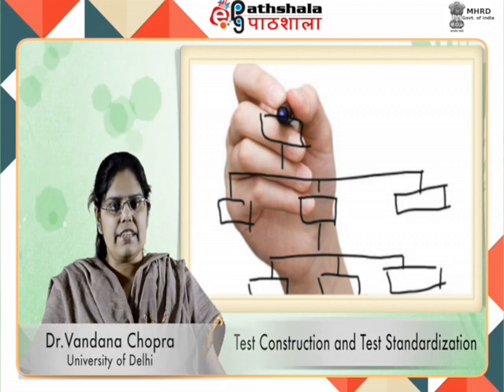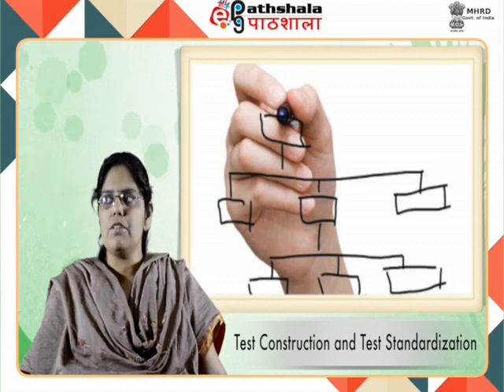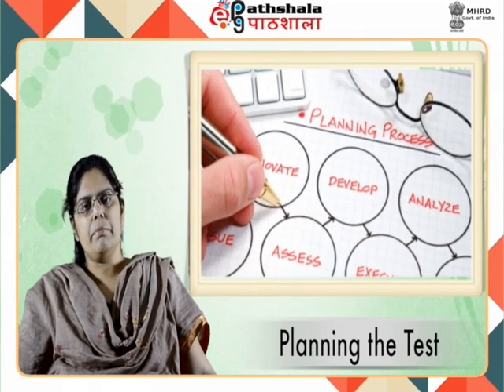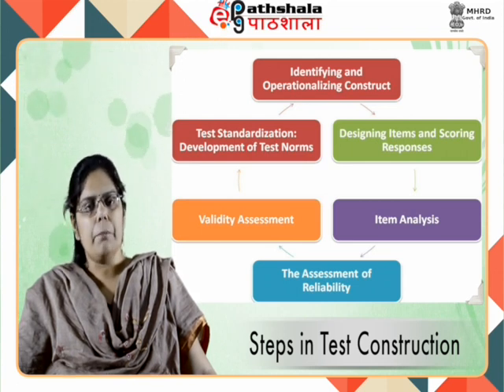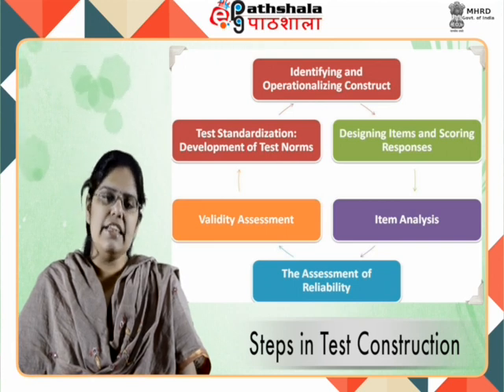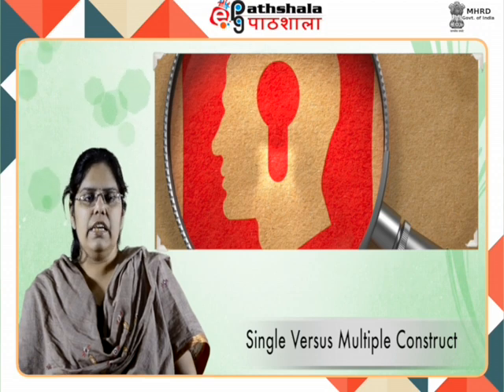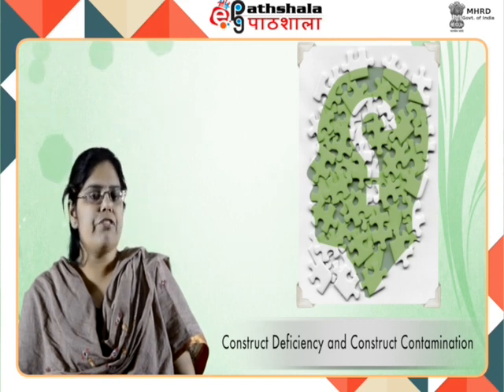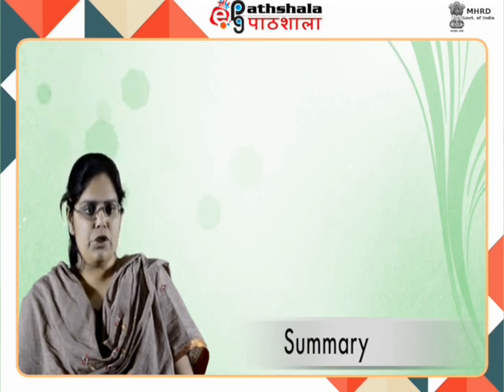M-10. Constructing and standardizing psychological test-I